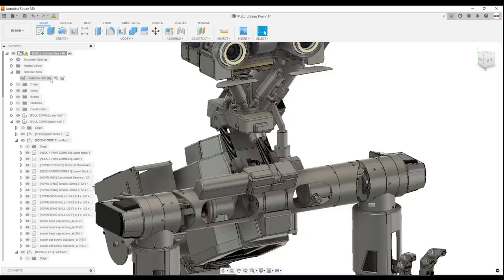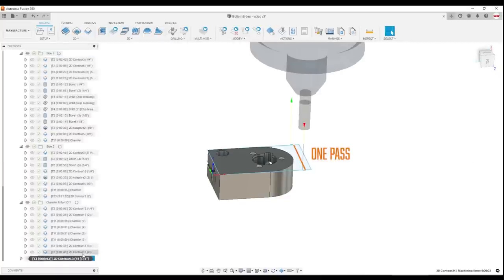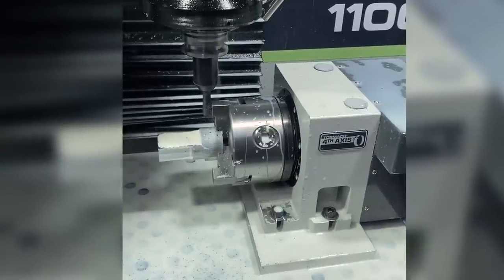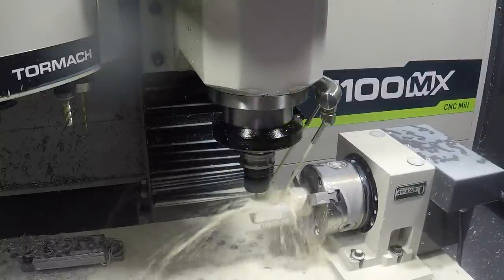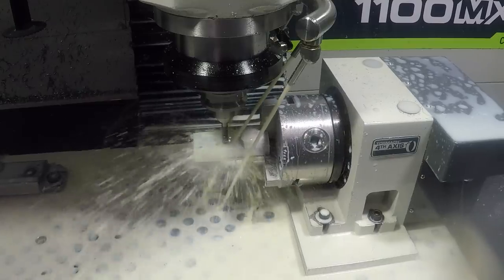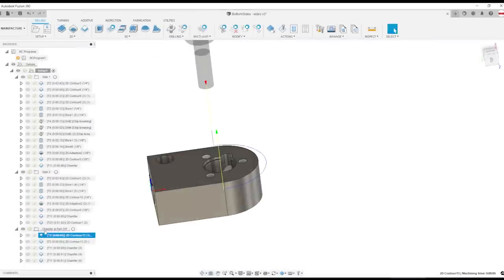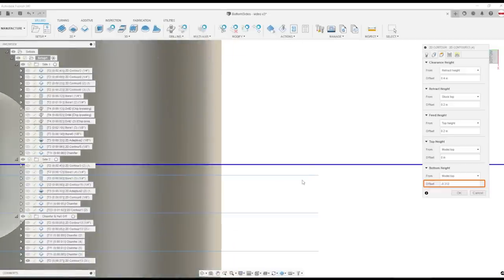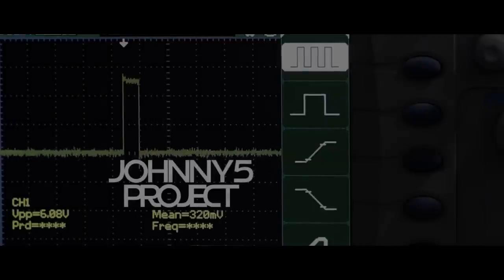Johnny 5 is ALMOST Alive: Machining Neck parts on the Tormach 4th Axis!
Johnny 5, Tormach microARC 4th Axis Machining, and CAM Workflow Tips and Tricks in Fusion 360! Johnny 5 can move and groove but we still need a few parts to finish the mechanical build. Today, we'll mill parts on the Tormach 1100MX with the microARC 4th Axis that attach the head to the body! The focus is production simplicity not cycle time.

00:00 See Johnny 5 Move!
00:26 The benefits of using aluminum round bar
00:57 Side 1: Facing with 2D Contour
01:58 Tormach 1100MX Mills Off Chuck Jaws for Clearance!
02:49 Cleaning Up Ends & Sides with 2D Contour
03:14 Boring Operation: Simple Vs. Fast
03:39 Key Slot: Speeds & Feeds + Sketches to Control Machining Area
04:29 Side 2: Same Except Single-Pass Bore Clean Up
04:43 Slitting Saw: Carbide Prevents Torque Loss?
05:26 Tangential Extension Distance Vs. Lead-In Distance
06:09 Chamfer & Part Off
06:34 Fusion 360 Update: Toggle Toolpath Visibility
07:25 Plunge Feedrate & Thread Interpolation
08:01 3D Printed Jig for Set Screw Hole
08:30 Johnny 5: 3 Year Journey

5 Reasons to Use a Fixture Plate on Your CNC Machine